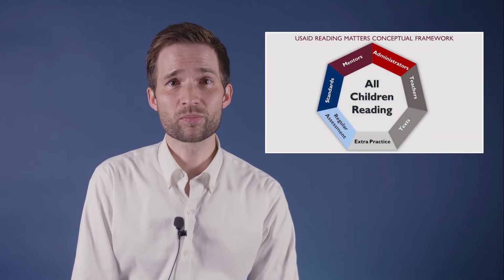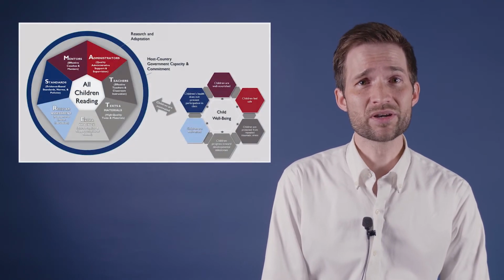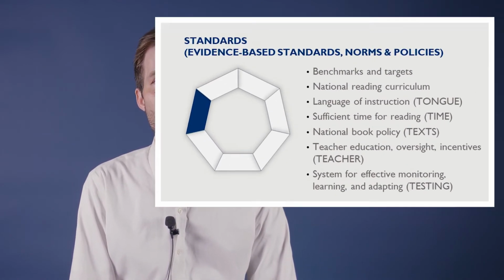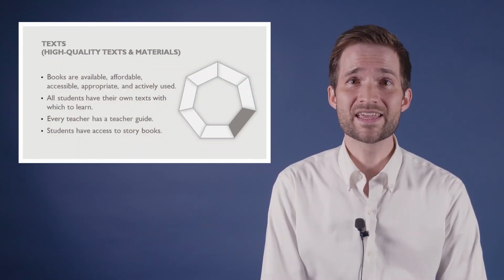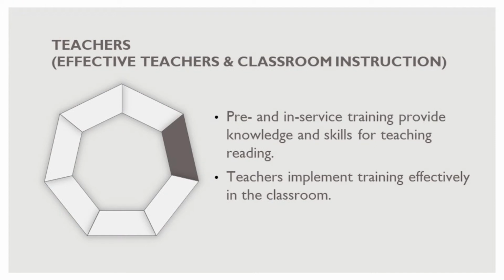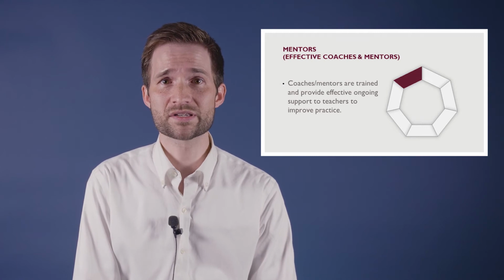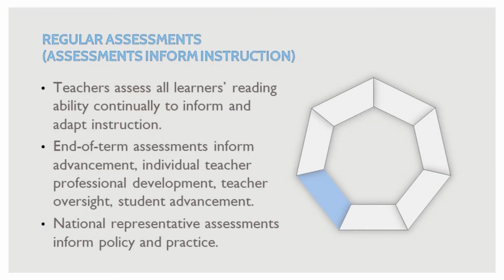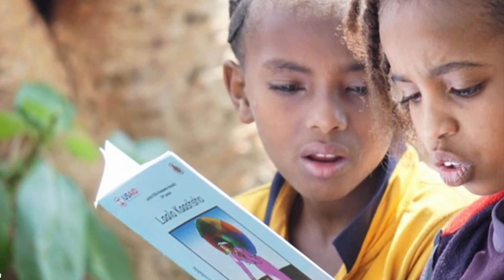USAID Reading MATTERS Conceptual Framework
Learn about the USAID Reading MATTERS framework from Nate Haight, an Education Specialist with USAID's Office of Education's Reading and Literacy team.